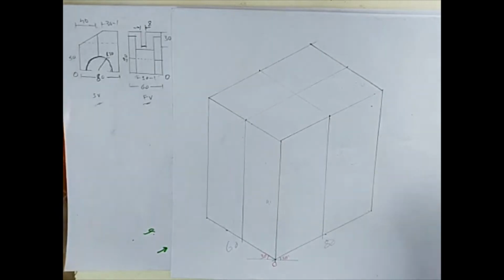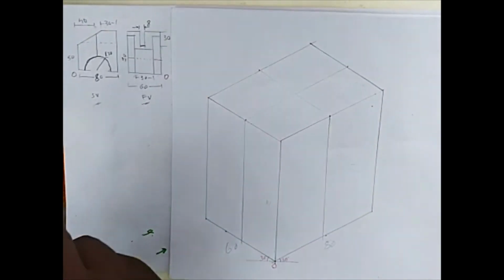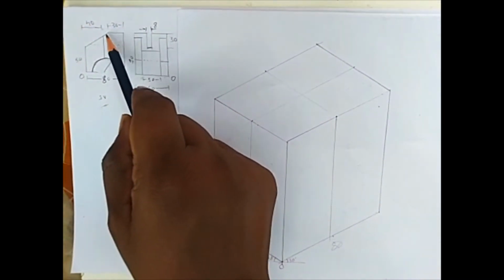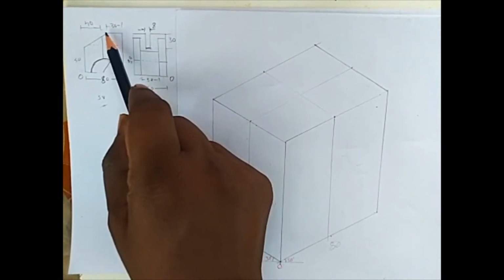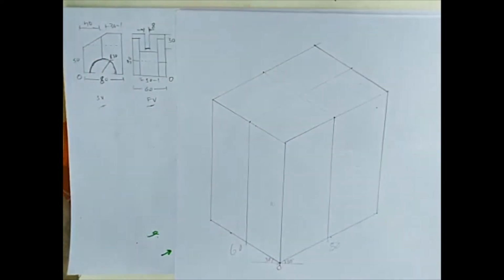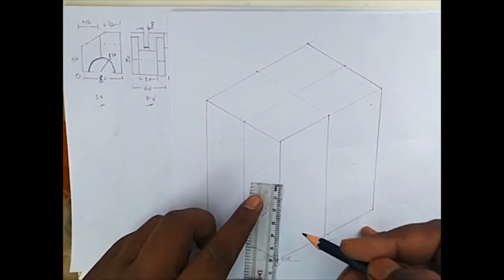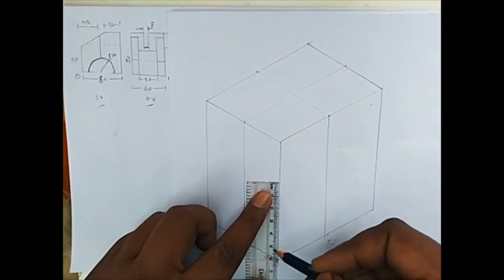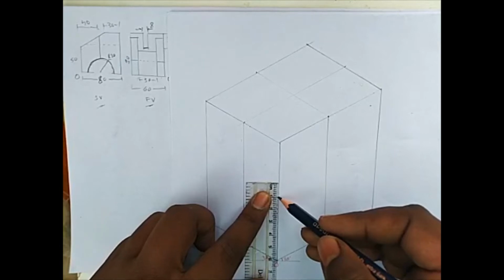How to Draw Isometric Projections | Part- VI | Engineering Graphics | ProfSGDabade | L11 | LLAGT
ans so on. To get answers to all above questions please do watch the video till the end!